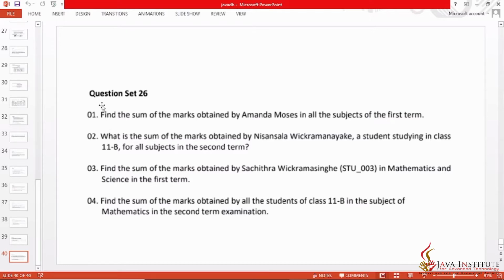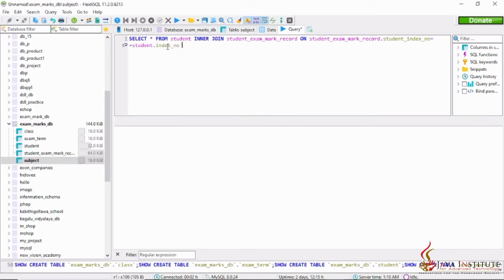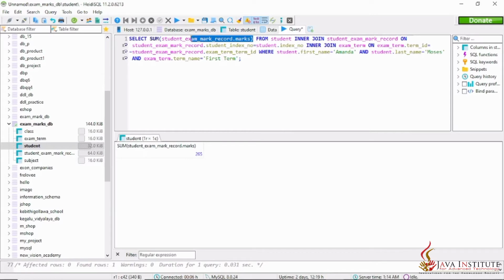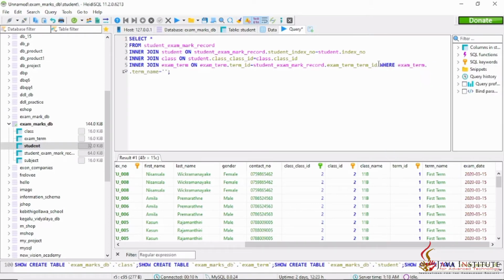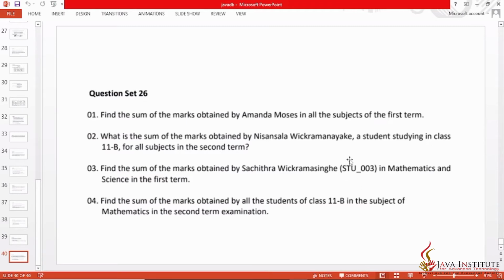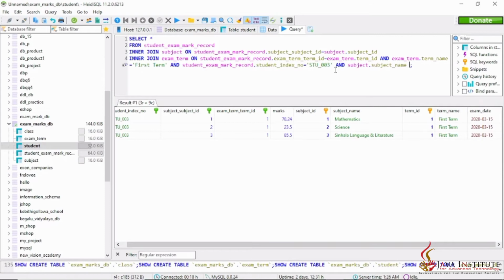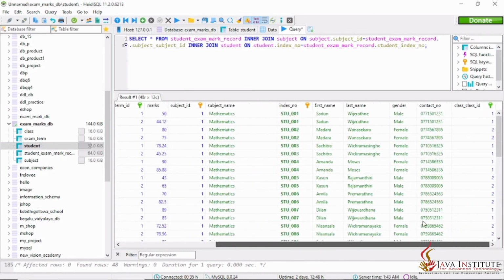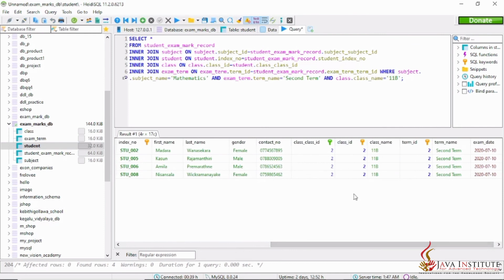DBMS Question Session Task No 26 | 1st Year | Semester 01 | Java Institute | Samudra Samadhi Uduwaka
Project: Explain how to use the data usage SUM SQL Functions in Database Tables.